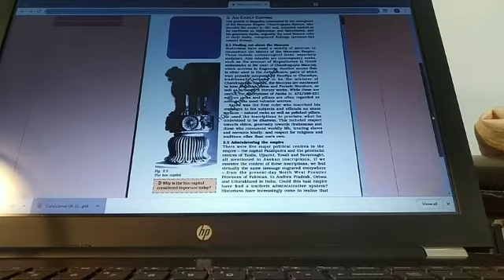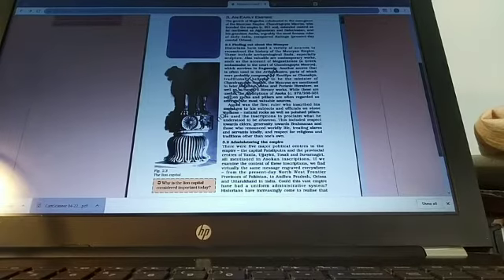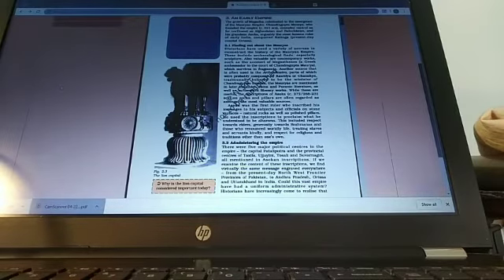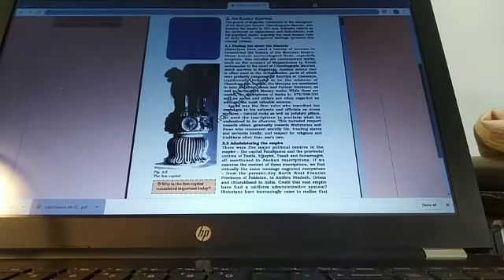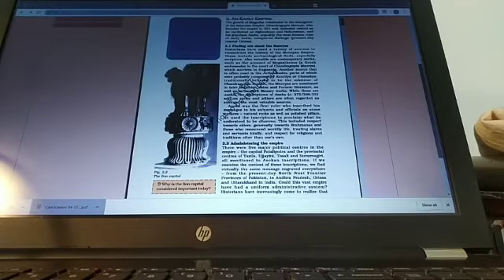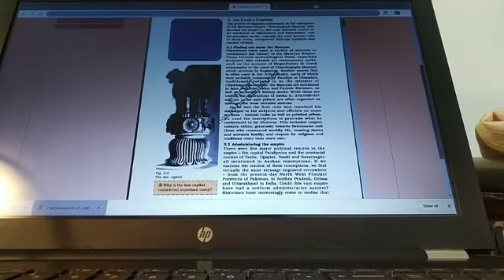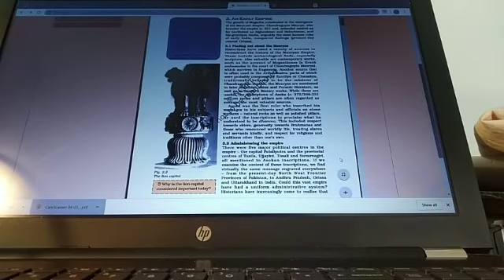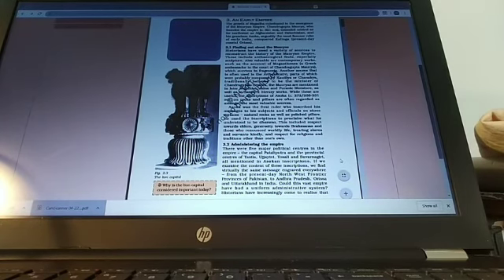CLASS XII - HISTORY - KINGS AND FARMERS - PART 5